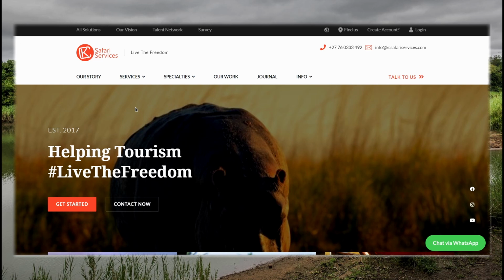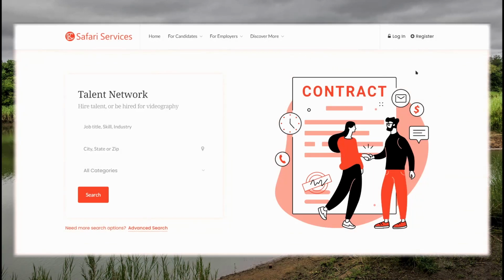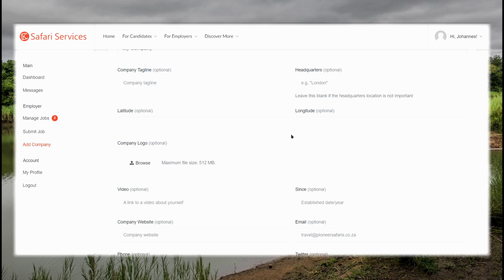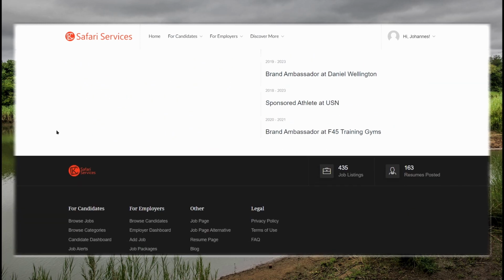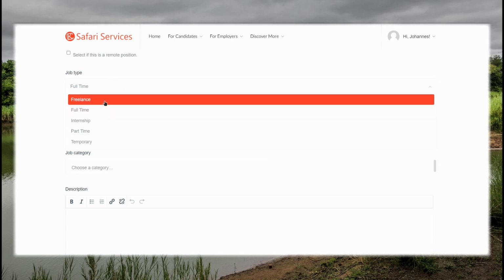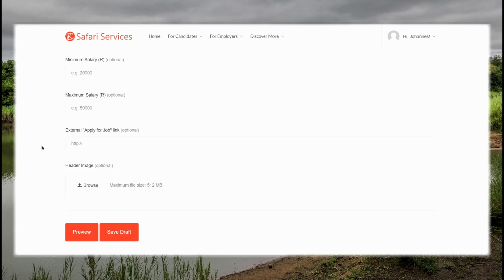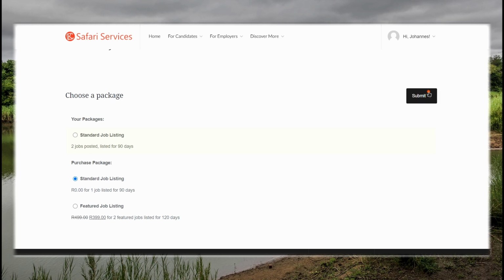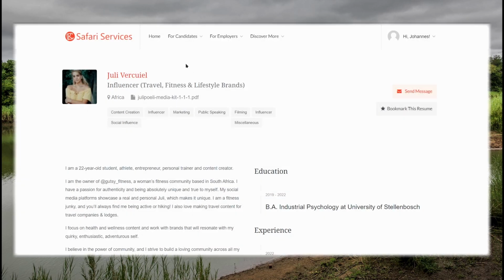Employer / Tourism Company Tutorial - How to upload a job on the Safari Services Talent Network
The Safari Services Talent Network is an ALWAYS FREE job board where Tourism Professionals can find work, and Tourism Businesses can find talent. If you are looking for talent in the tourism industry, use this video to help you upload your vacancies and find talent.